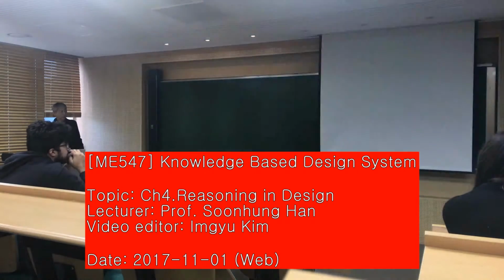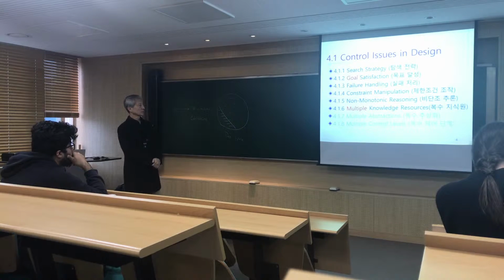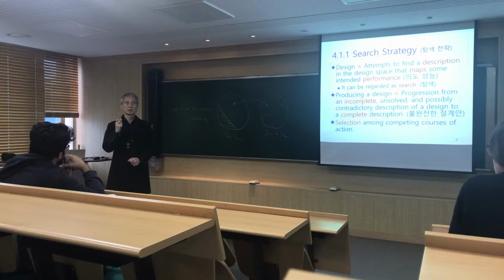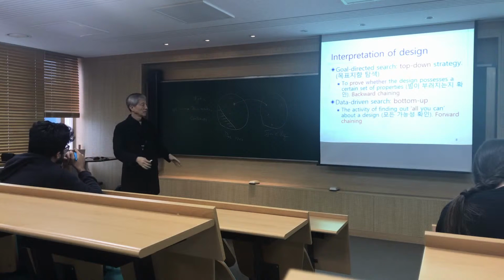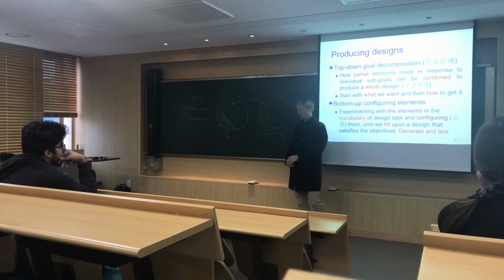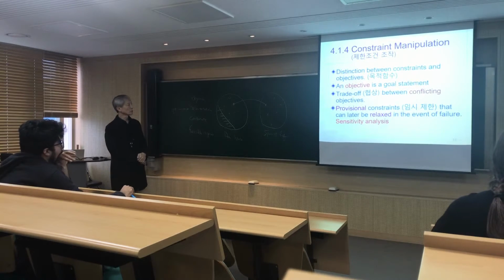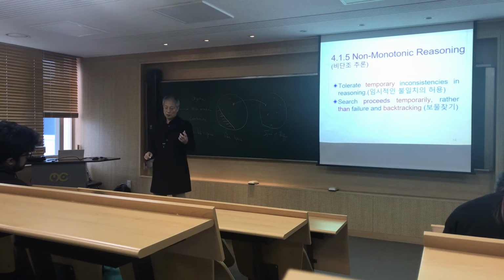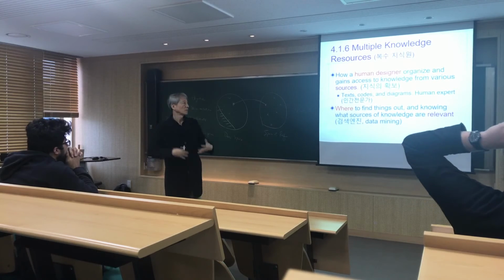171101 Knowledge Based Design System : Reasoning in Design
Topic: Ch4. Reasoning in Design
Lecturer: Prof. Soonhung Han
Video editor: Imgyu Kim
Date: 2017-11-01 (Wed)